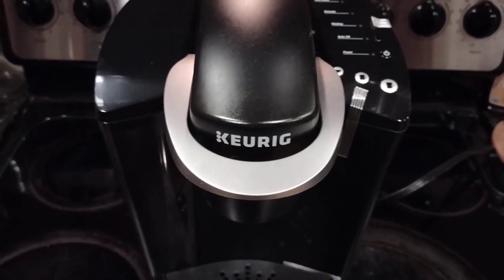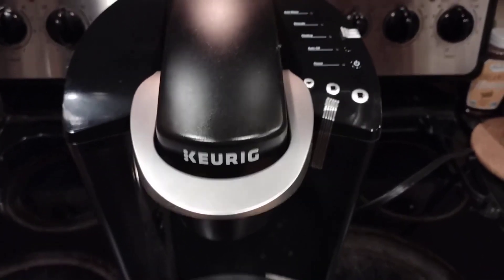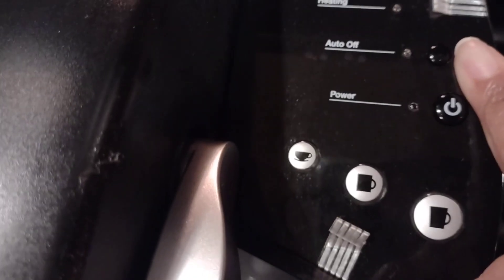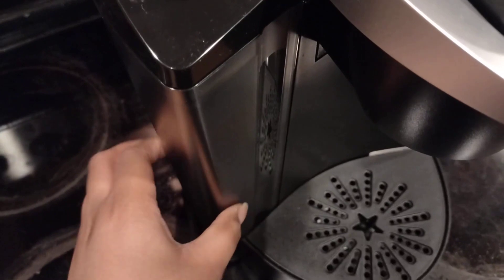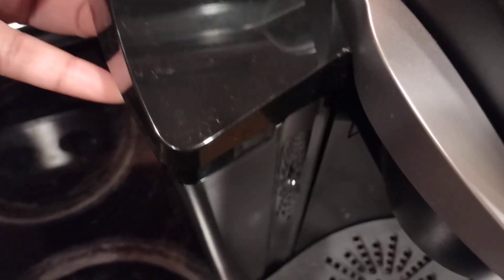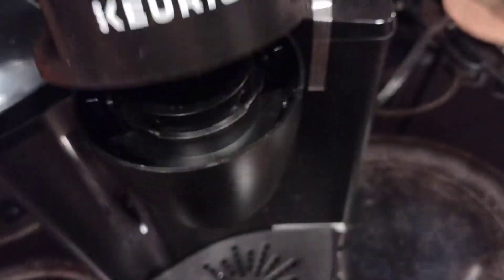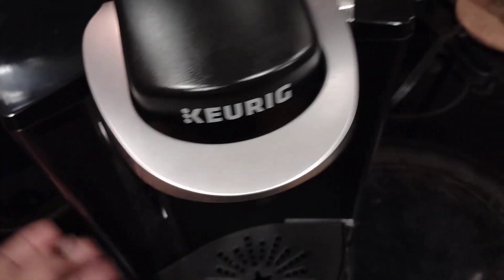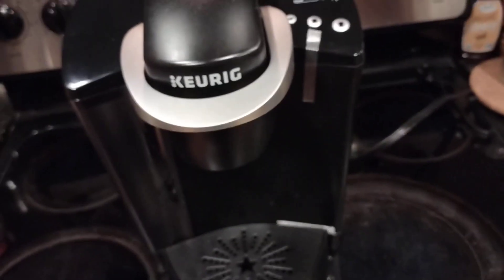Keurig K Classic Coffee Maker K Cup Pod Review, Fast And Perfect Coffee Every Time